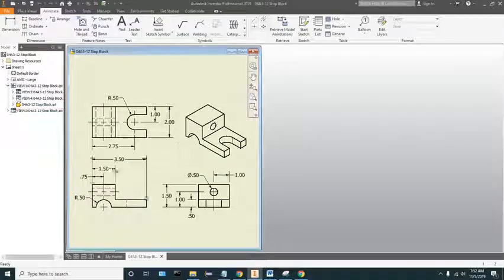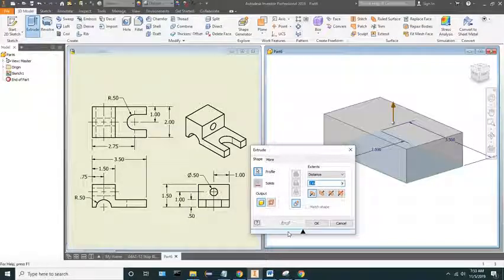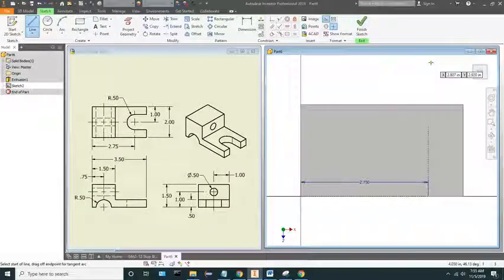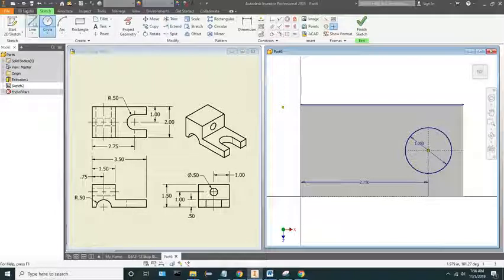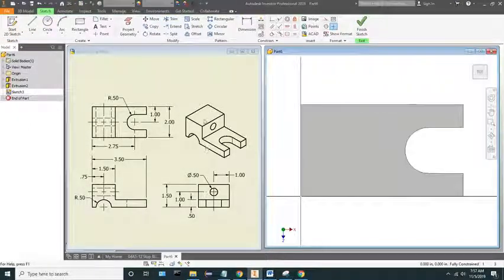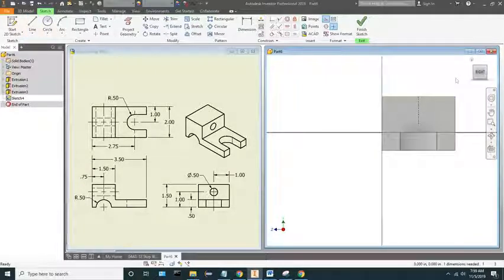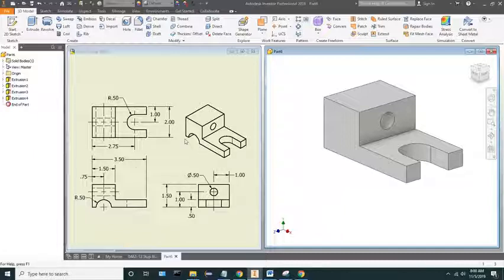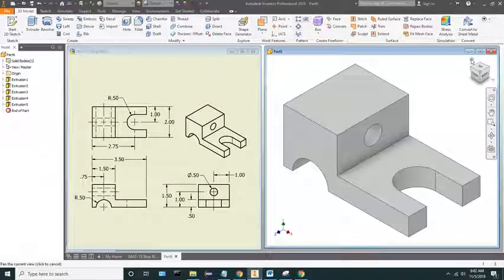04A3-12 Stop Block Part